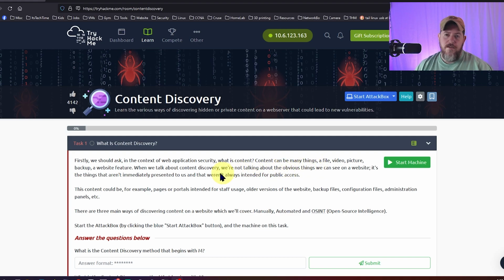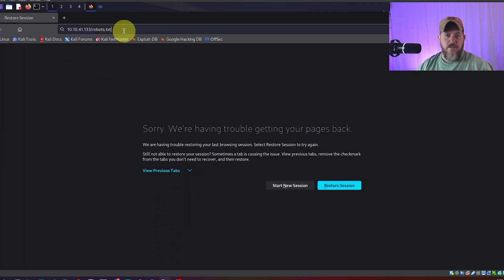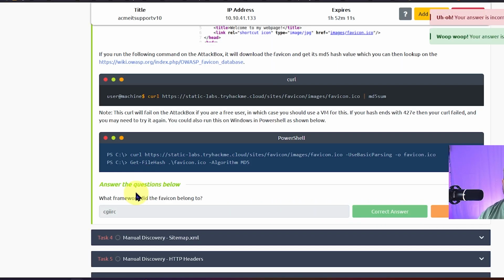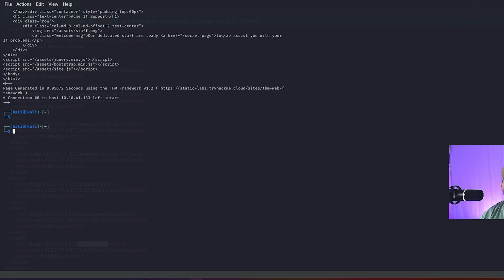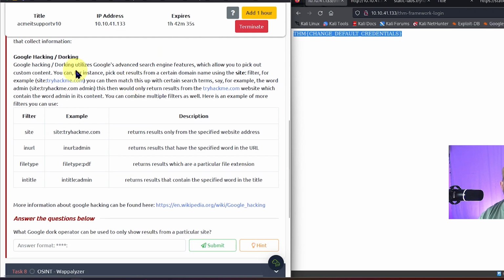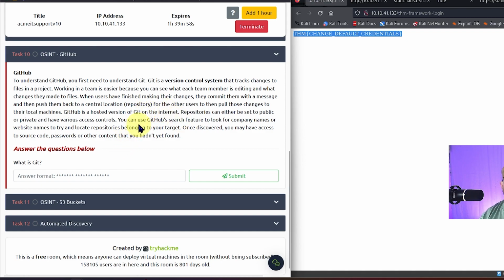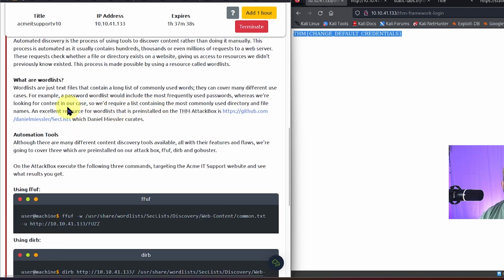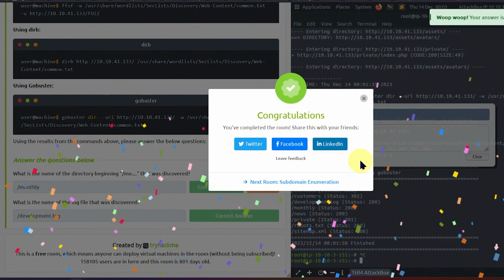Try Hack Me Content Discovery Room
In this video, we will walk through Try Hack Me's content discovery room

Support Its Tech Time LLC